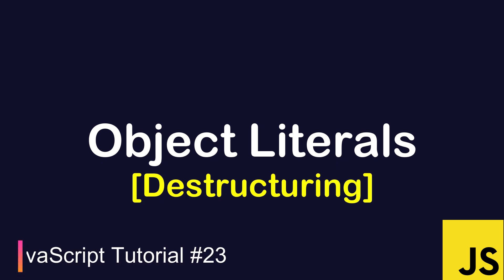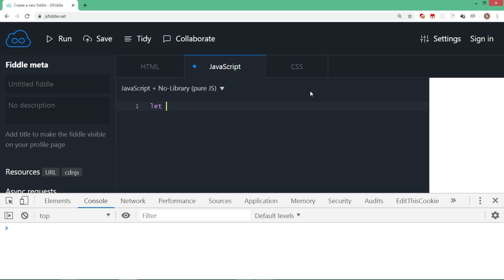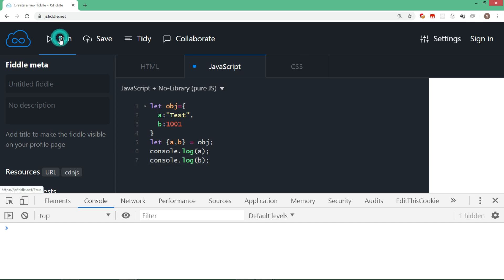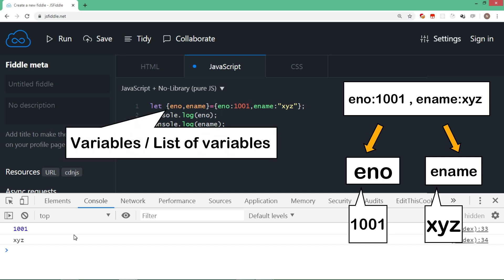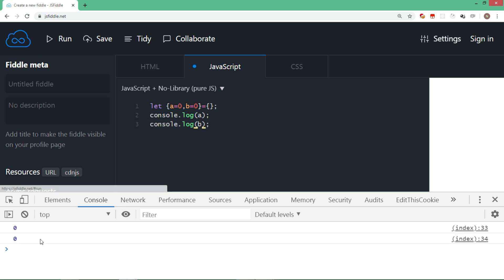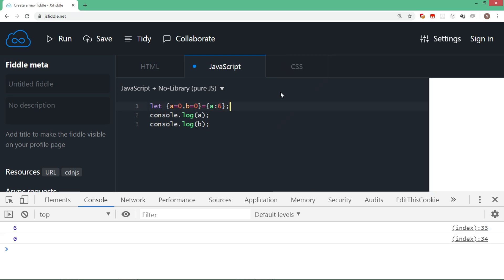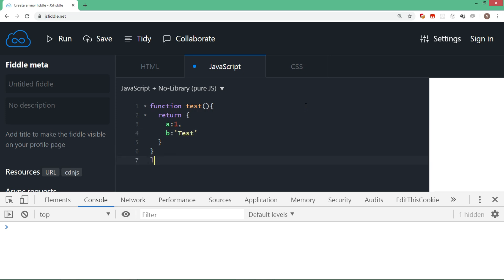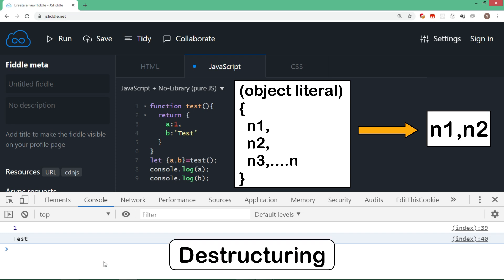JavaScript Tutorial #23 | Object Literal Destructuring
Discussing about object literal destructuring.